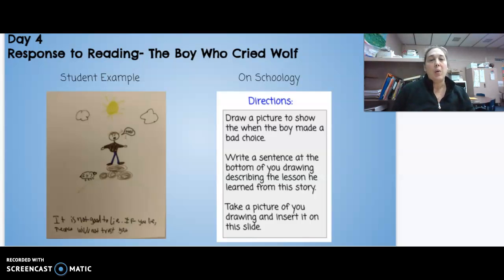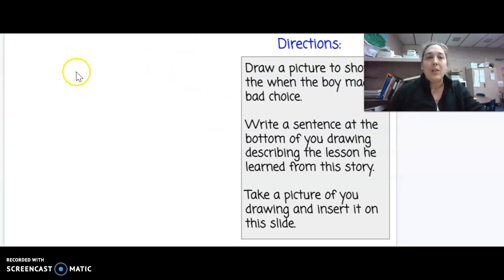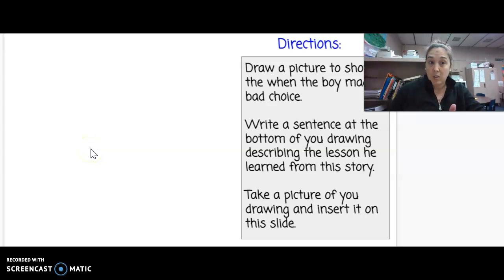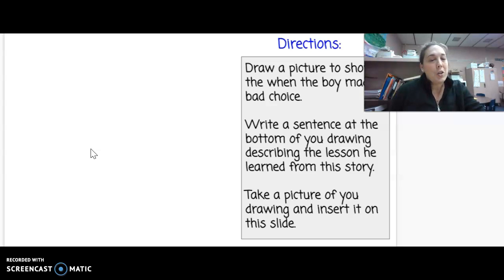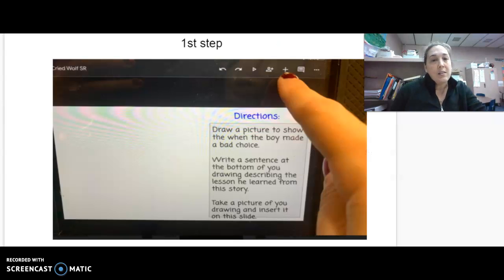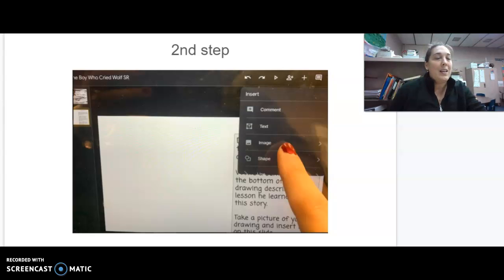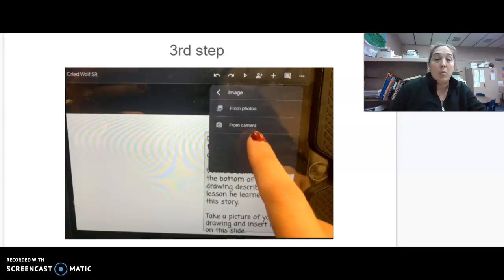2nd grade Week 24 Day 4